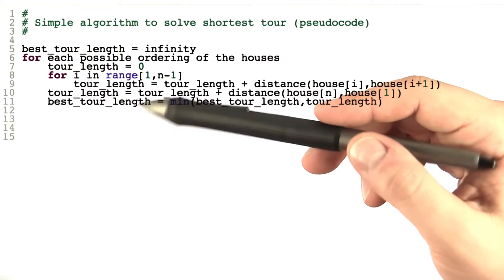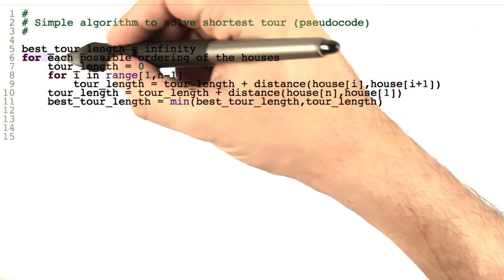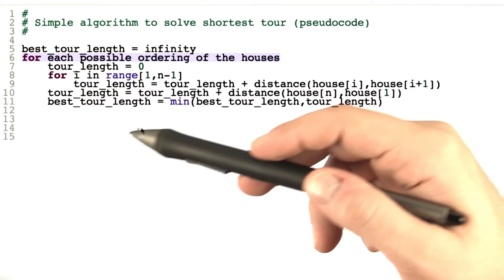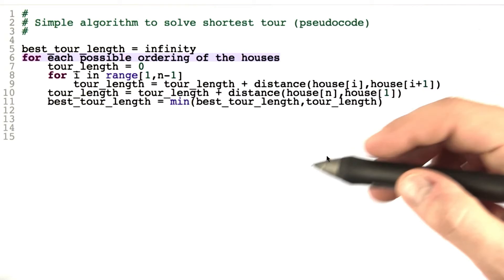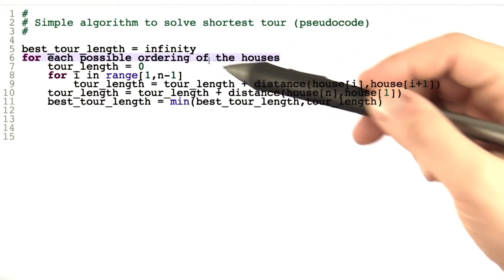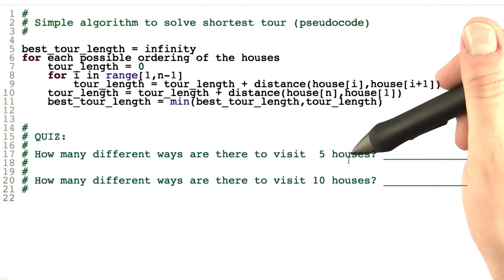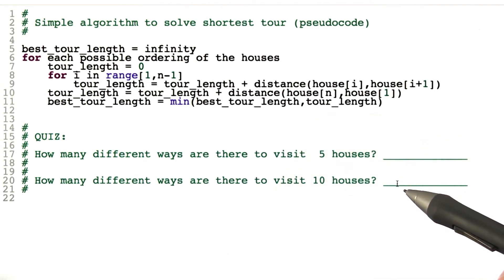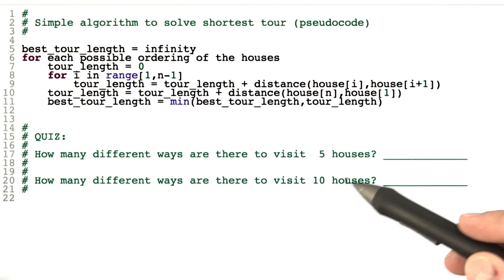Shortest Tour - Intro to Theoretical Computer Science